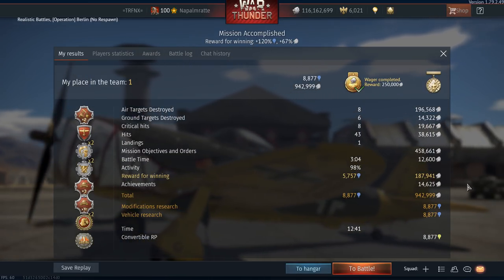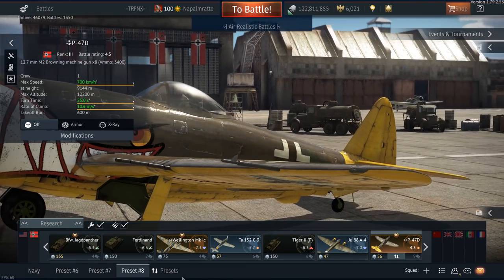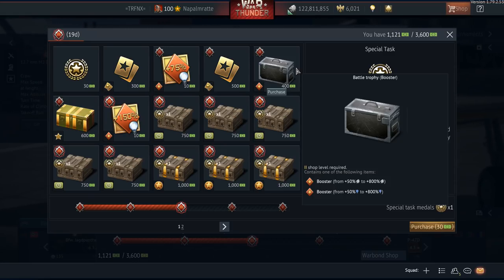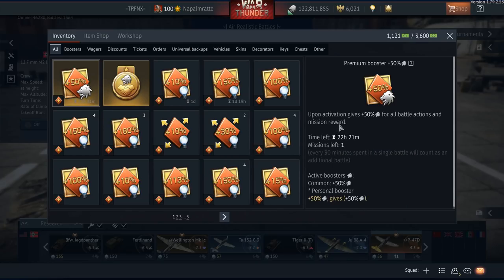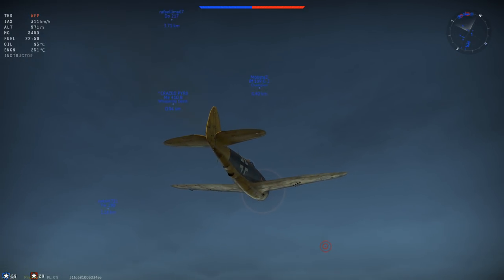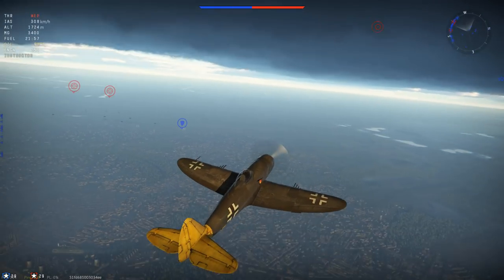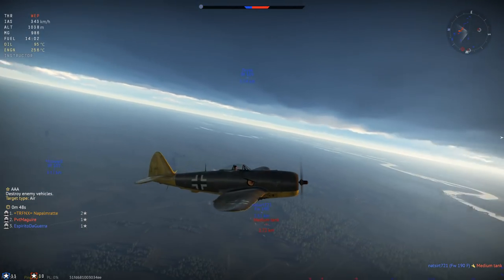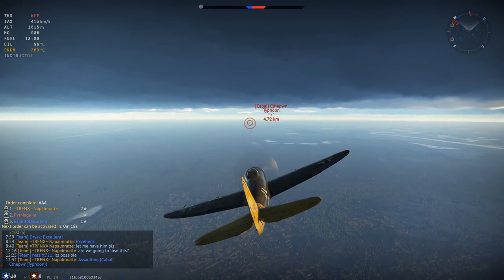WT || How I get Insane Amounts Of Silver Lions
It sounds like clickbait but it isn´t. I never looked at this stuff for years and simply ignored it. Now I feel like an idiot but I think some of you might also not know this. So here it is: How to SL ^^

The amazing thumbnail was again created by Oryx!